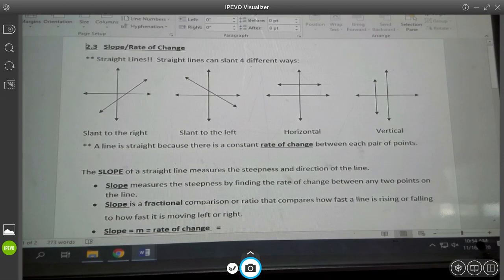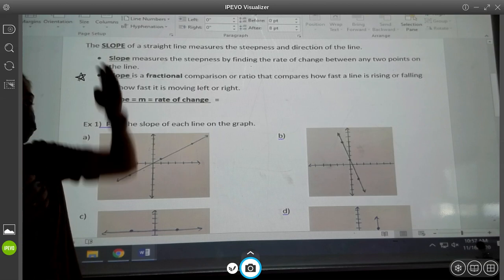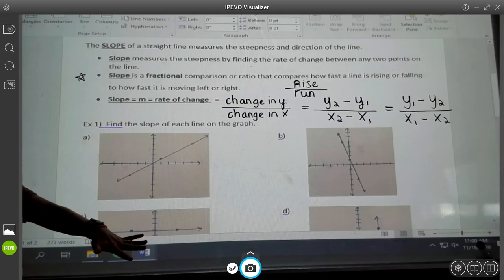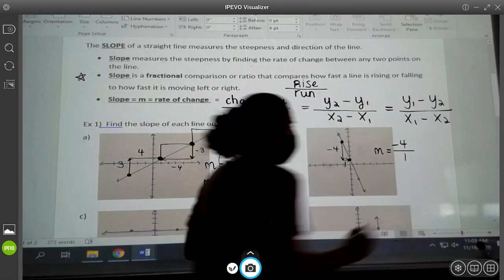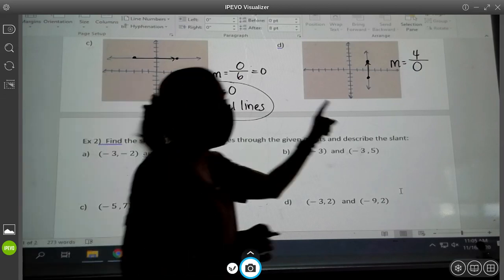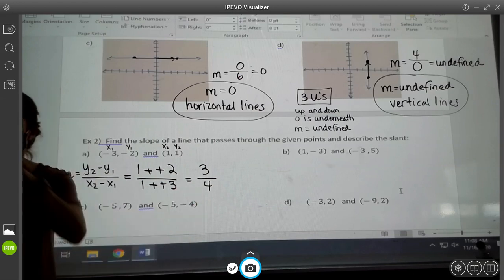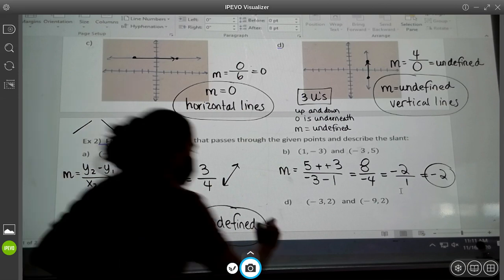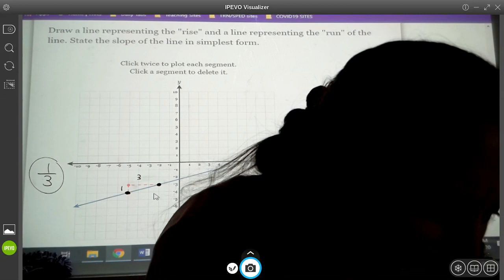Monday 11.16.20 Google Meet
Alg 2 CP 2.3 Day 1 Notes - Slope